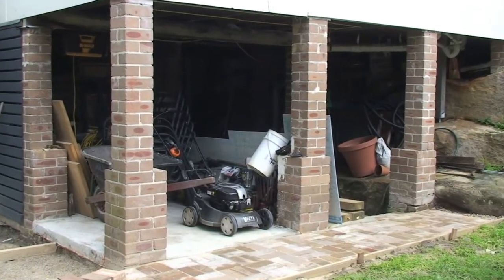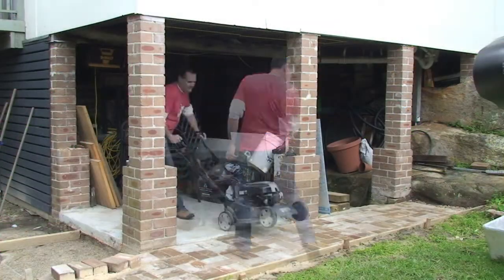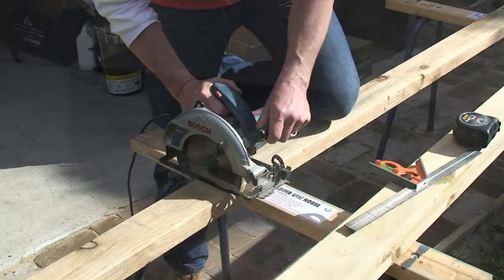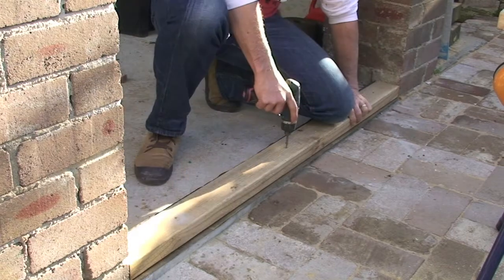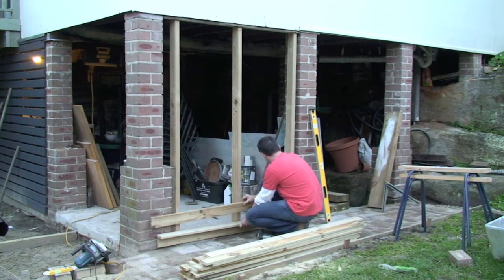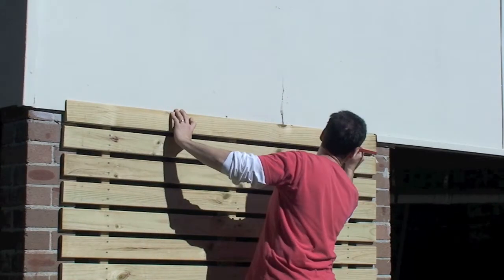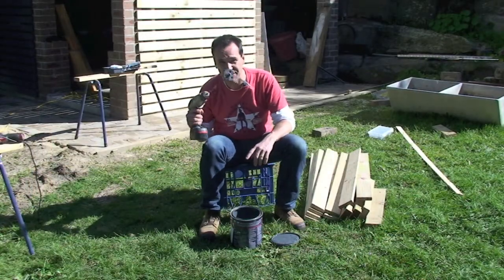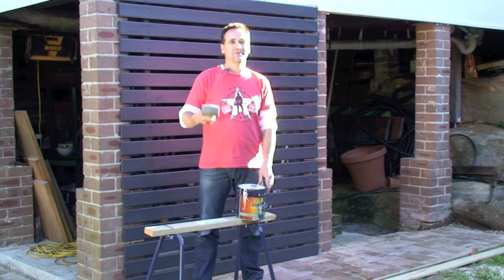Build a simple screen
Screens are fantastically useful in the garden & around the home.
You can use a screen to hide an area or create a storage space (as I do here). You can mount one on a wall to train plants espalier-style or you can use them free-standing as a feature or for privacy.Whatever your need you'll love this simple project as you can adapt the techniques to just about any situation.
And don't forget to visit me on FaceBook to stay up-to-date!